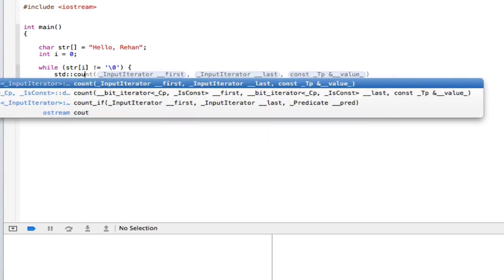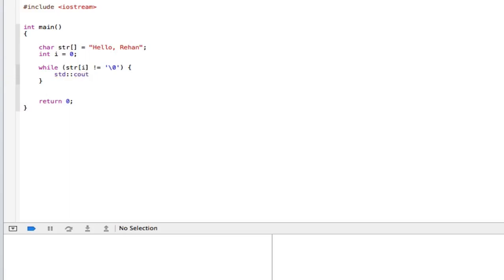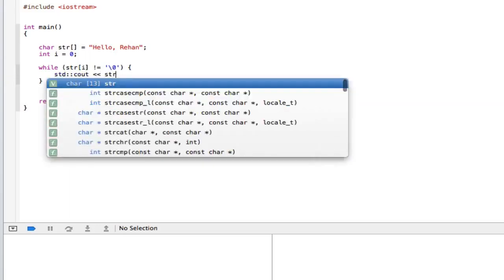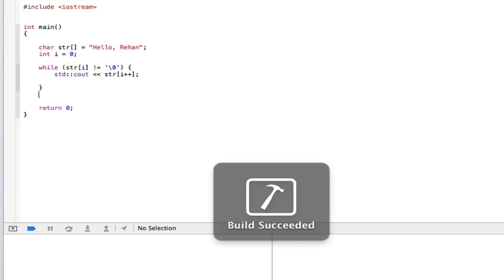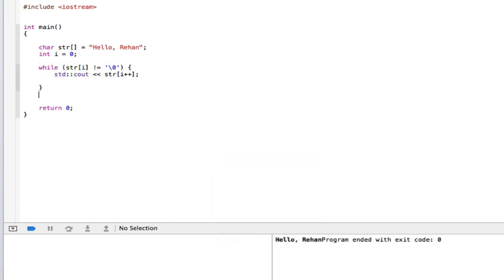PROGRAMMING IN C++ / X-Code || Tutorial 11 - Character Arrays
Programming in C++ / Xcode || Tutorial 11 - Character Arrays

Welcome to your 11th ever Programming in C++ Tutorial using Xcode, we require no Terminal or Text Editor, just Xcode / and it's all about the Character Arrays.